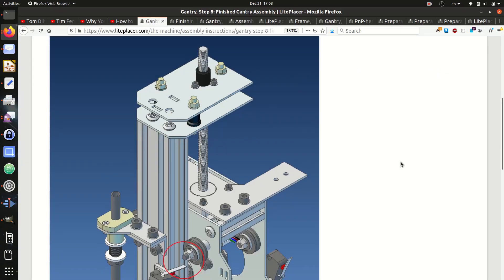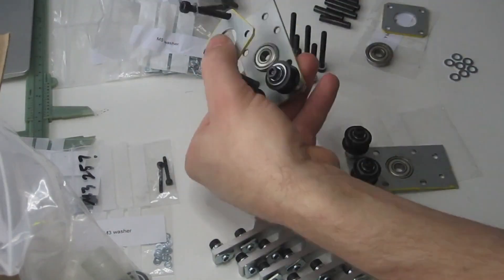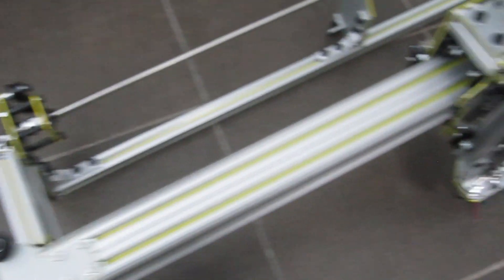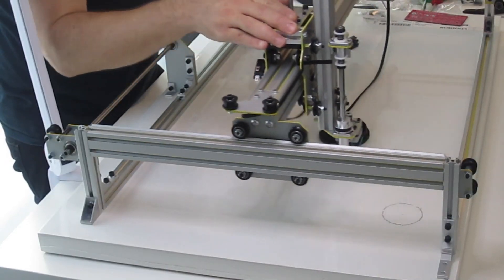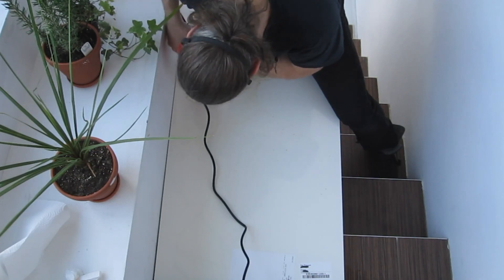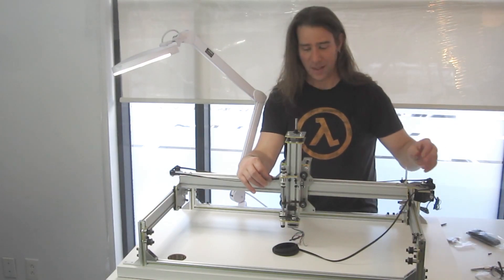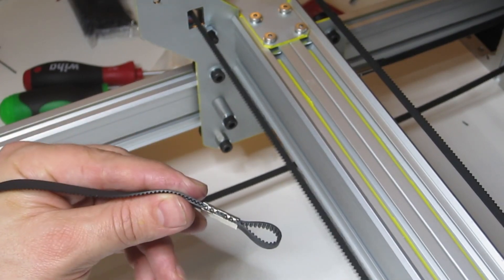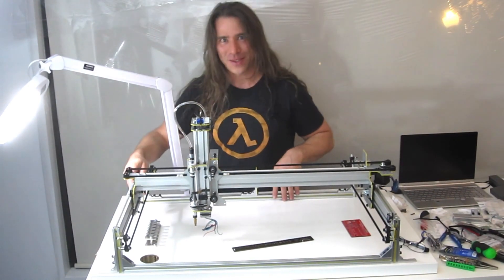LitePlacer PnP: Complete Mechanical Assembly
The LitePlacer pick and place is fully assembled and belted.  I used a slightly different technique to secure the belts and the machine is prepared for wiring up the electronics.

Soundtrack: We Could Reach by Freedom Trail Studio